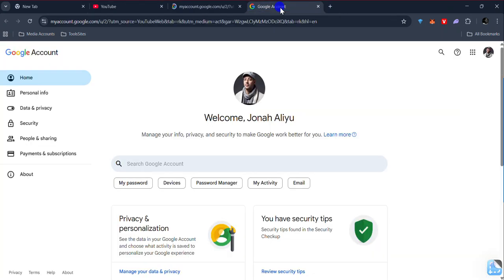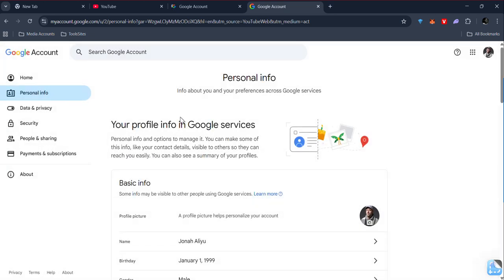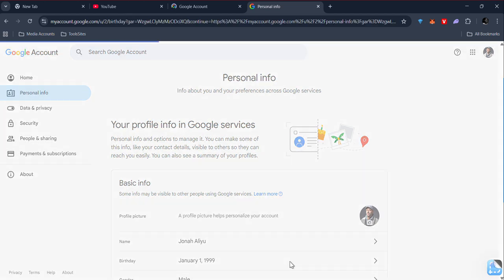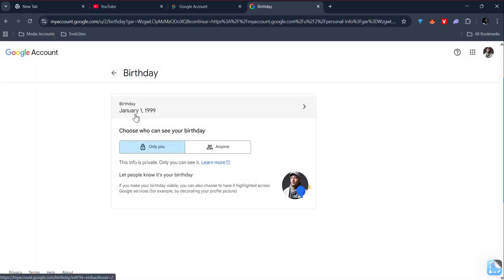How To Skip Verify Age On Youtube On Pc (Full Guide)